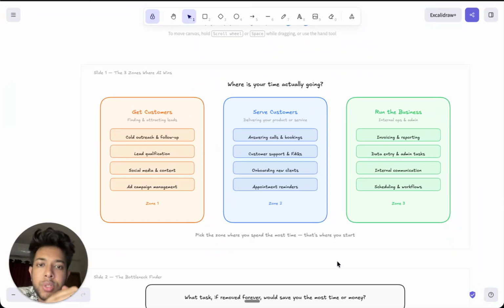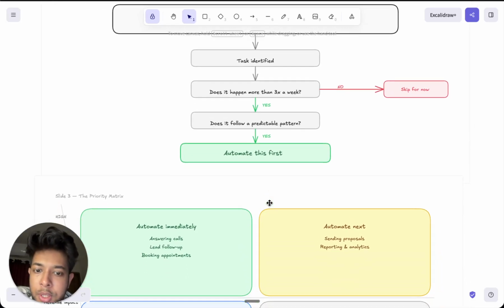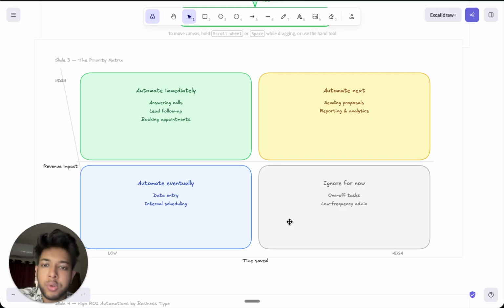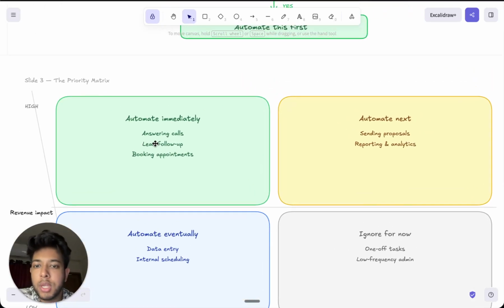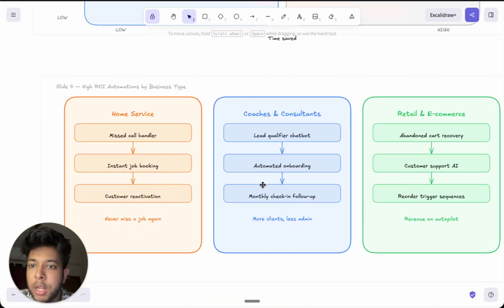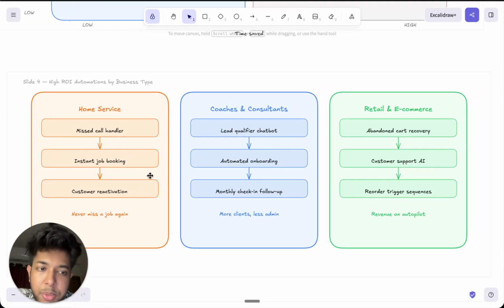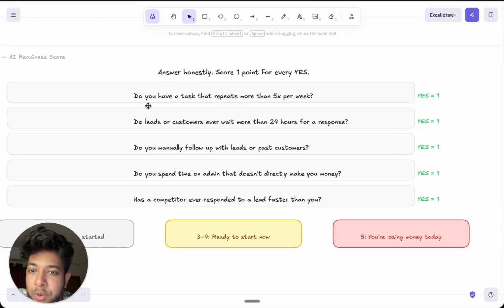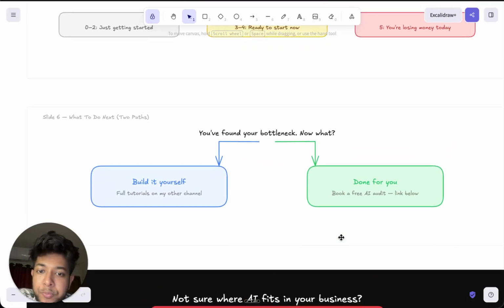How To Run an AI Audit for your Business as a Beginner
Most business owners have heard about AI. A lot have even tried it. But almost none of them have actually sat down and figured out where AI moves the needle most in their specific business.
That's exactly what this video is for.
In this video I walk you through a simple AI audit framework you can apply to your own business today — no technical knowledge needed, no developers required. You'll learn how to find your biggest time and money leaks, prioritize what to automate first, and understand which AI systems actually make sense for your type of business.

Here's what we cover:
→ The 3 zones of every business where AI creates the most ROI
→ The one question that finds your biggest bottleneck instantly
→ The priority matrix — what to automate first, second, and what to ignore
→ High ROI automations broken down by business type
→ The AI Readiness Score — find out where you actually stand right now
→ What to do next — whether you want to build it yourself or have it done for you

If you've been curious about AI but didn't know where to start, this video is your starting point.

This video provides a comprehensive guide on how to conduct an ai audit for your business, even if you have no prior AI experience. It details how to identify areas where ai can be effectively implemented to improve ai operations and stay ahead of competitors.